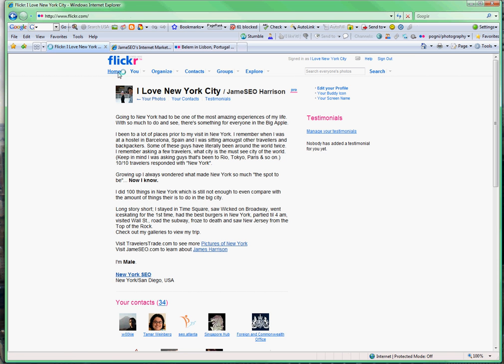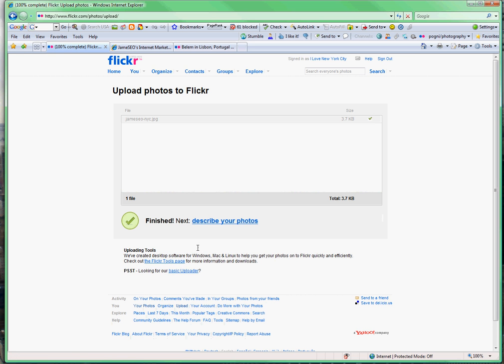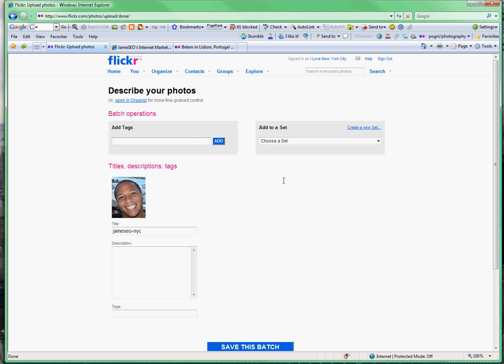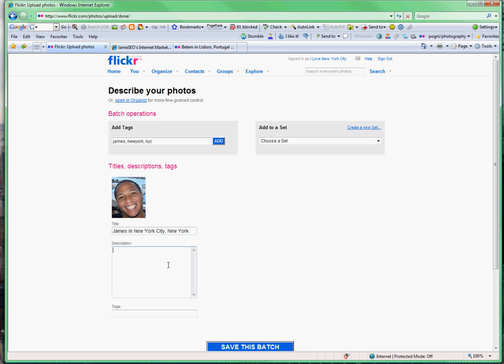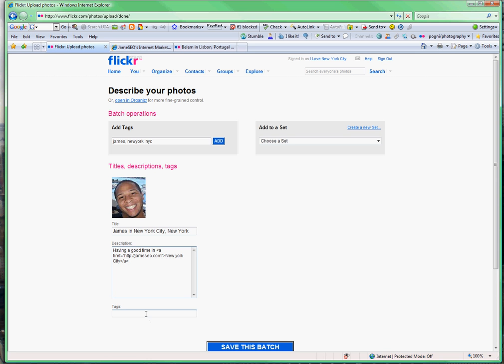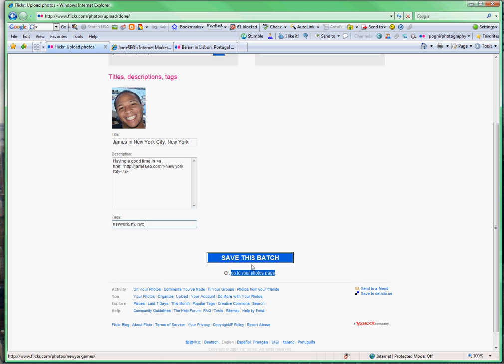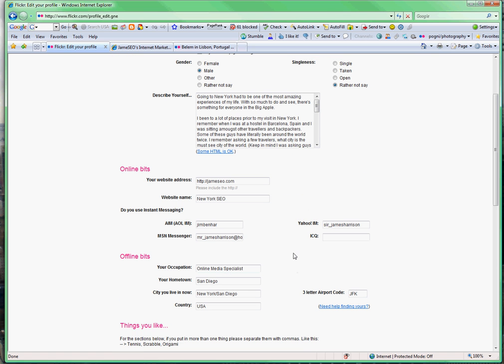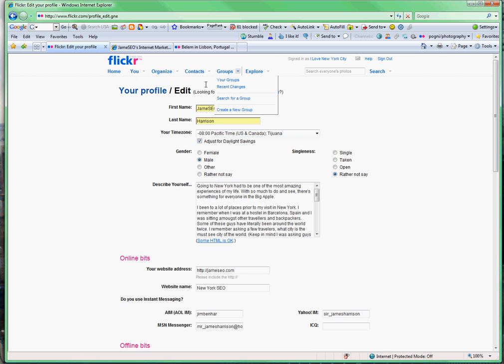Flickr SEO - Optimizing Your Flickr Photo Gallery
Tips to optimizing your Flickr Account. SEO & link building with your Flickr photo gallery. Titles,metas (tags), profiles, description, etc. Enjoy. Please Comment!